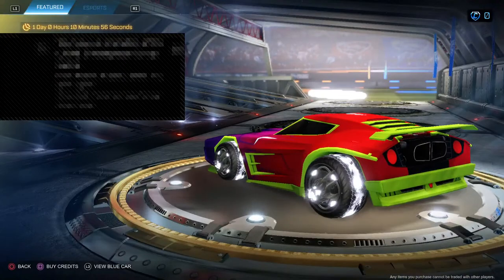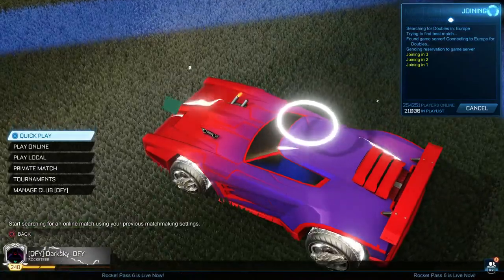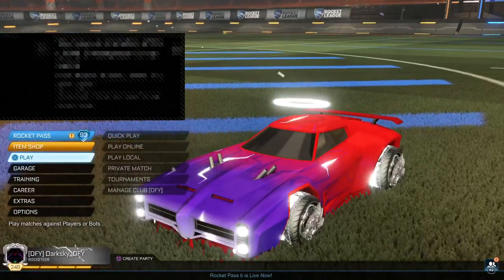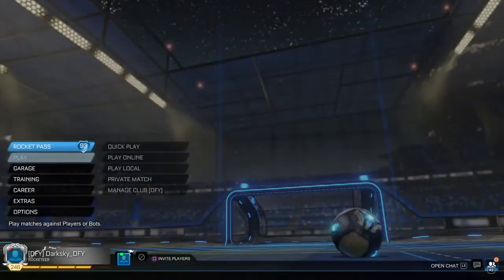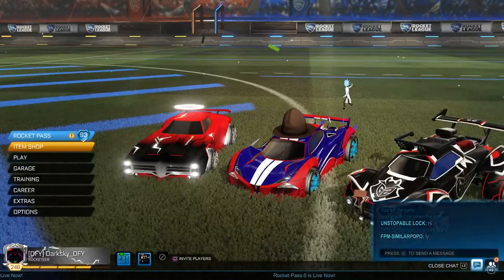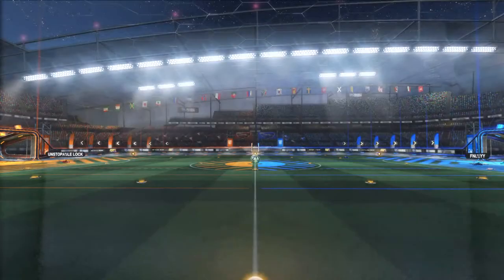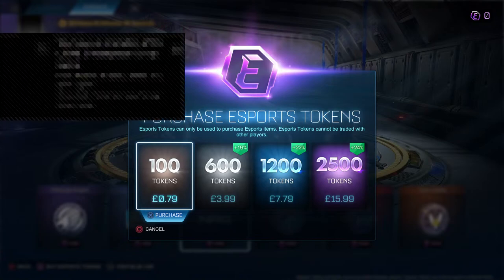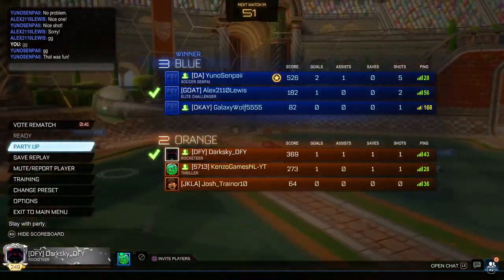ROCKET LEAGUE item shop and heatseeker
I only stream here on my channel and if your into say r6s,bo3,rocket league then you’ve come to the right place hope you all enjoy my live streams and just me raging like a mad man